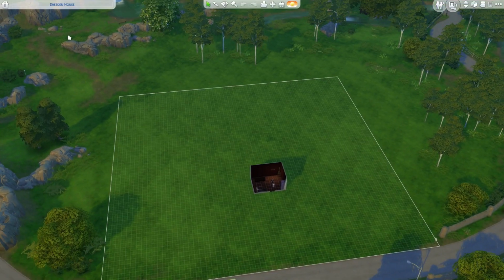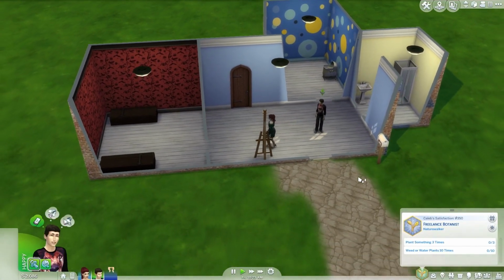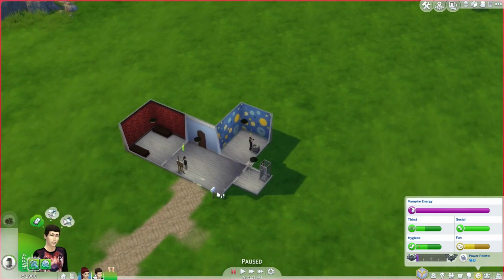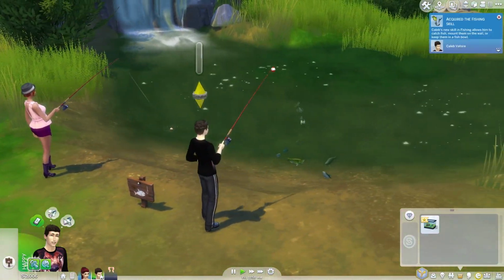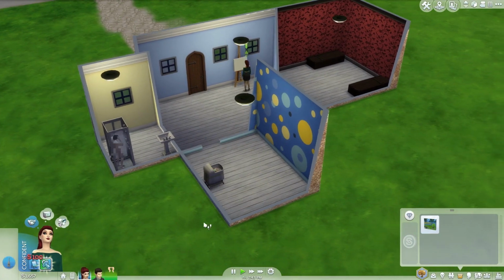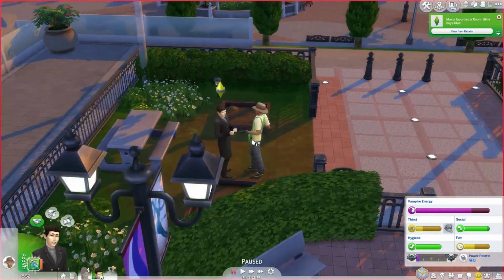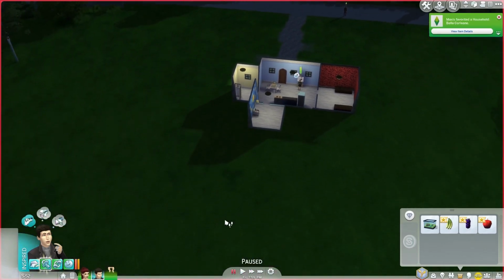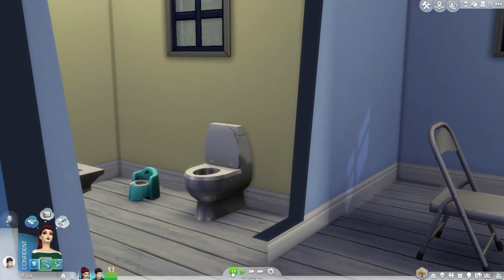Lets Play the Sims 4 || Legacy || Episode 5 "Everything is Different!"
(Schedule subject to change without notice!)